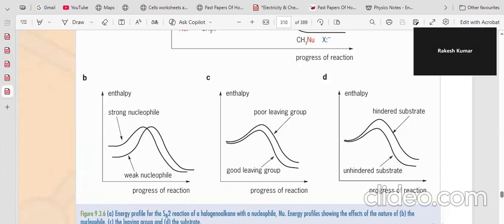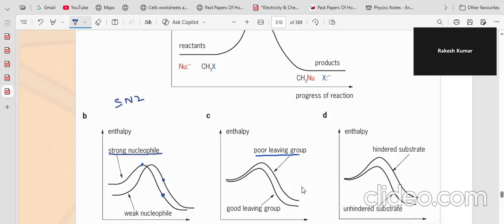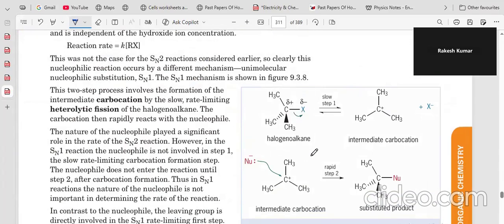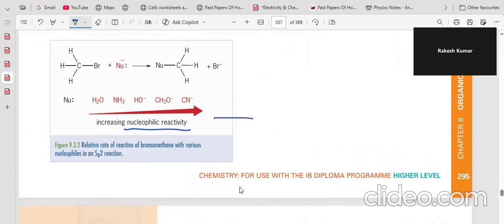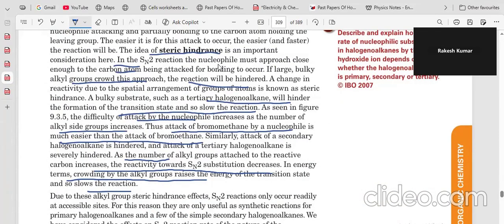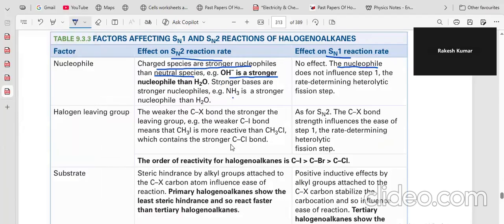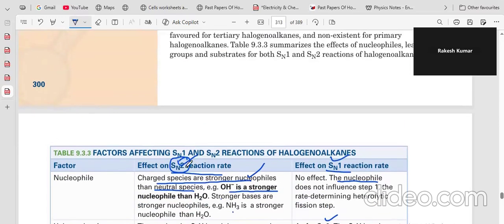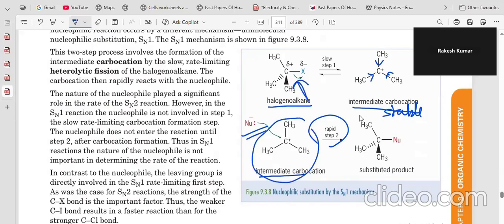Nucleophilic substitution reaction